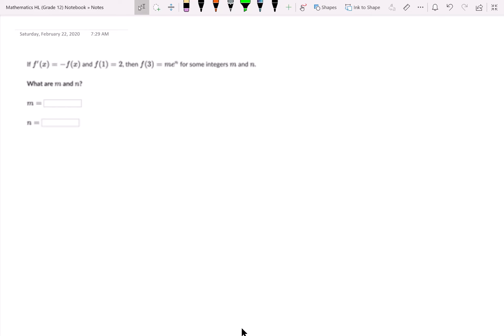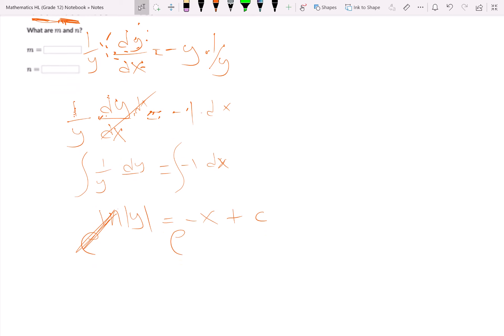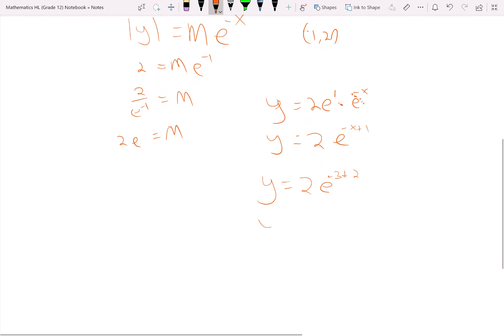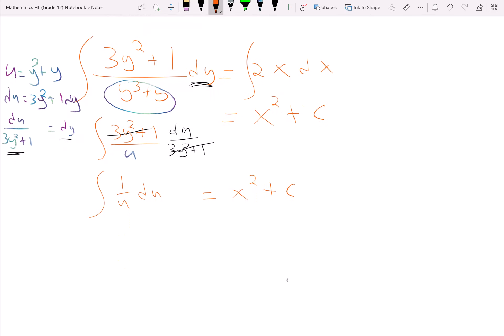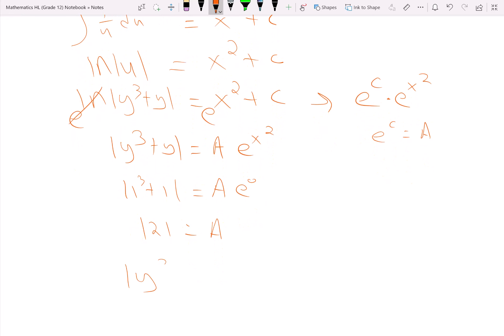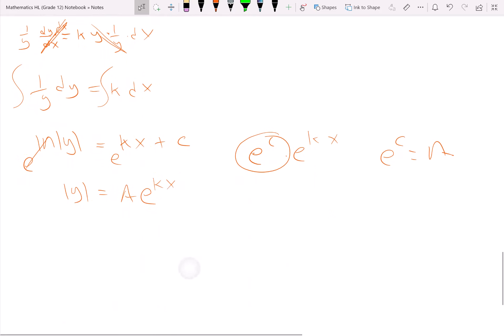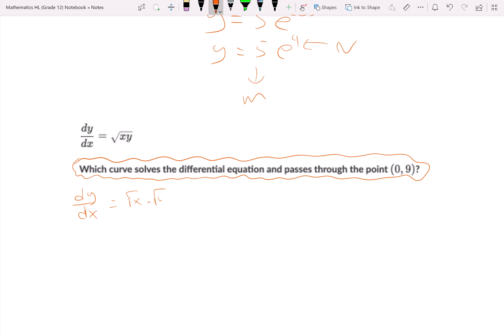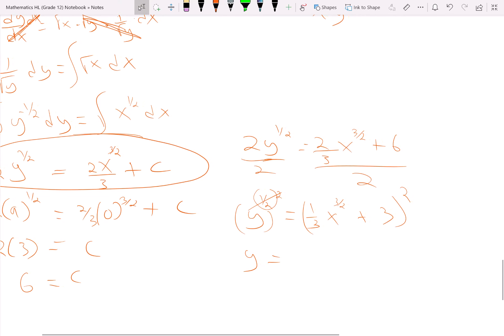HL Khan Diff eq help